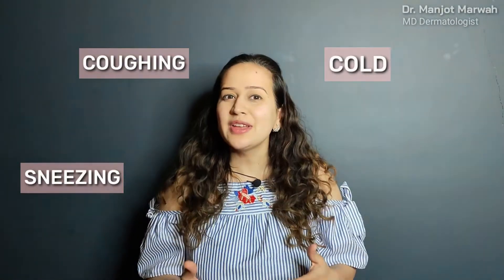Skin Allergies in Children? Know more about ATOPIC DERMATITIS by Dr. Manjot, MD Dermatologist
What Is Atopic Dermatitis?
Atopic dermatitis is the most common type of eczema, a skin condition that makes you itch and leaves red blotches, usually on your face, arms, and legs. While it happens most often in children, it also affects an estimated 18 million adults. The rashes tend to flare and go away, but then come back again.

Atopic Dermatitis Symptoms
Most people will have their first signs of eczema before they’re 5 years old. Infants may have red, crusted, scaly areas on their cheeks, scalp, or the front of their arms and legs.

Children and adults usually have very itchy, red rashes on the back of the neck and knees and in elbow creases. You may also have small bumps and flaky skin. The rash may also develop on the face, wrists, and forearms.

If you scratch, your skin can get thick, dark, and scarred. Itchiness is usually worse at night when you go to bed.

Symptoms of atopic dermatitis include:
Scaly, dry skin
Rash that bubbles up, then weeps clear fluid
Cracked skin that hurts and sometimes bleeds
Skin creasing on the palms of the hand or under the eye
Darkening of skin around the eyes

Atopic Dermatitis Causes
Doctors aren't sure what causes eczema. It seems to run in families, so if one of your parents or siblings has it, there may be a stronger chance that you or your child will have it, too.
Kids with it sometimes have someone in the family who has allergies, hay fever, or asthma. Some experts think that makes them more likely to get eczema. About half of kids who get it will also get hay fever or asthma.

Atopic Dermatitis Triggers:
Strong soaps and detergents
Some fabrics, like wool or scratchy materials
Perfumes, skin care products, and makeup
Pollen and mold
Animal dander
Tobacco smoke
Stress and anger
Dry winter air/low humidity
Long or hot showers/baths
Dry skin
Sweating
Skin infections or especially dry skin
Certain hormones
Dust or sand
Certain foods (usually eggs, dairy products, wheat, soy, and nuts)

Atopic Dermatitis Treatments and Home Remedies
You can't cure eczema, but your doctor may suggest some medication for your symptoms. These might include steroid creams or ointments for mild flares or steroid pills for more severe cases.

You can do a few things at home to ease your flares:

Take warm oatmeal baths. Antioxidants in ground oatmeal may help ease inflammation and itching. Take a 10-minute bath, then moisturize your skin right away.

Use a humidifier. Adding moisture to the air can help keep your skin from drying out and being itchy.

Don’t scratch your skin. Try putting pressure on itchy areas instead of scratching them, and keep your nails trimmed. With children, you may want to have them wear gloves at night to keep them from scratching while they sleep.

Wear loose clothing that won’t bother your skin. Loose-fitting clothes won’t rub against your skin, and they can help keep you from sweating.

To treat it in babies (infantile eczema), use bath oils and creams after a bath to keep their skin moist and ease irritation. It’s also best to keep them out of extreme hot or cold temperatures. If the rash doesn’t go away, your pediatrician might recommend a medication with an antihistamine to help with the itching